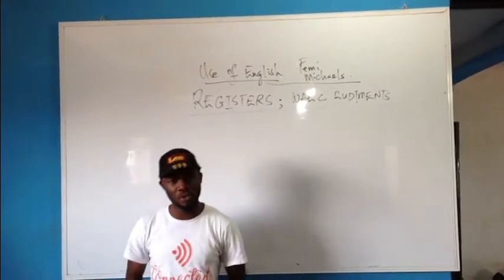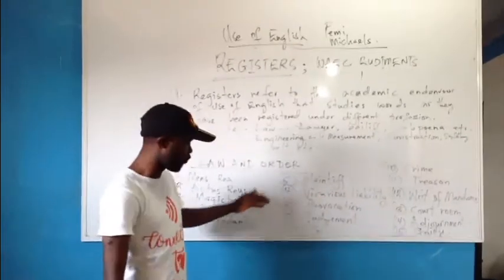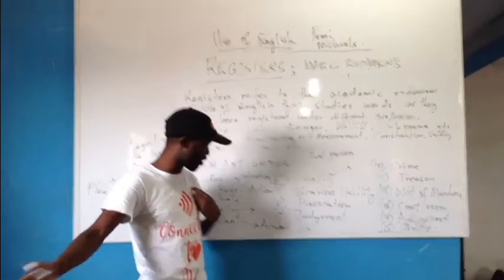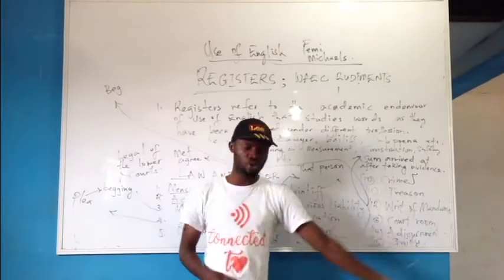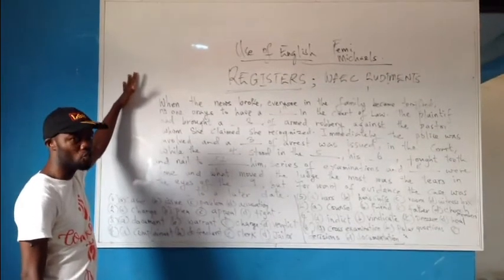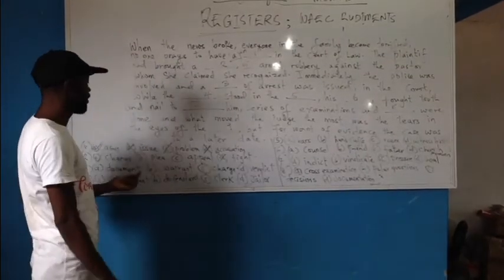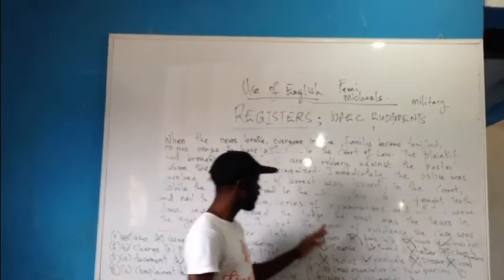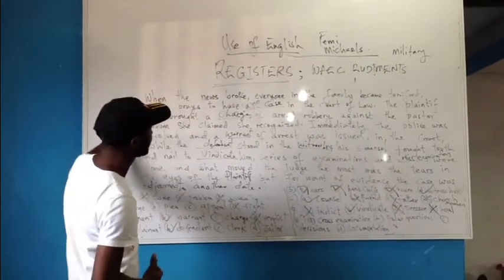Registers on Law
English Language
(WAEC, NECO, JAMB and POST-UTME) Exams

Tutor: Femi Michaels